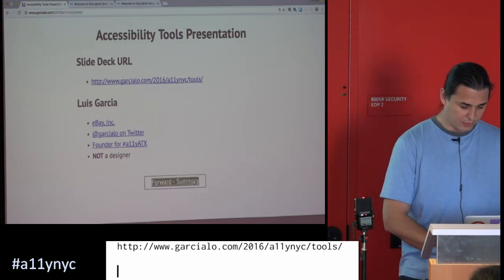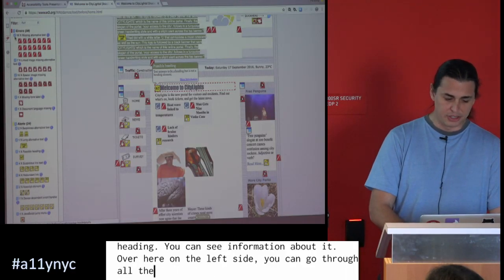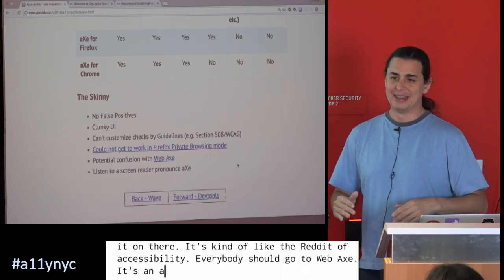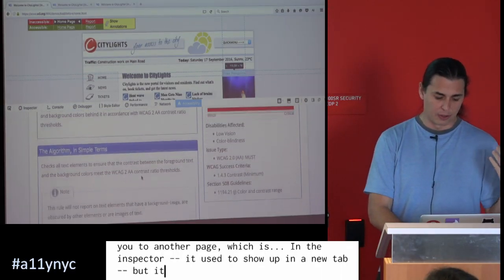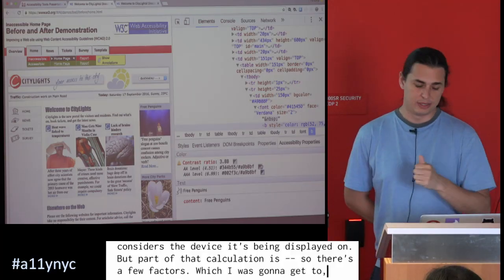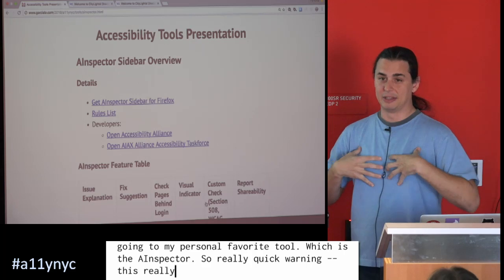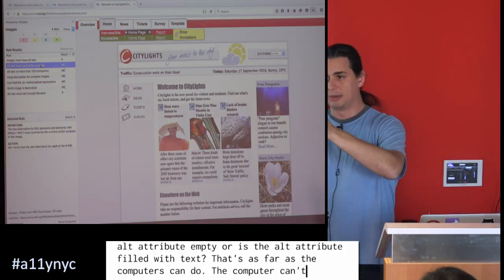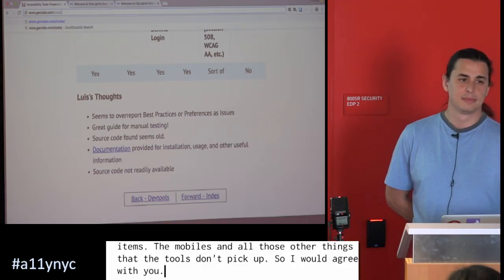Luis Garcia - Accessibility Tools Crash Course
Originally published on Livestream.com on September 17, 2016 at 01:20 PM CDT

(29 mins) Accessibility experts use automated tools to help them inspect sites every day. Luis brings us a crash course of how he uses 4 freely available tools used by accesibility professionals. Slide Deck

Speaker Bio

Luis Garcia is a Senior Product Manager for Accessibility at eBay. In his spare time, he participates at Accessibility Camps, evangelizes accessibility to anyone that will listen, and works on various accessibility related side projects. He sometimes plays video games.